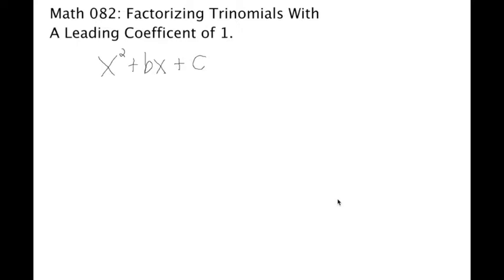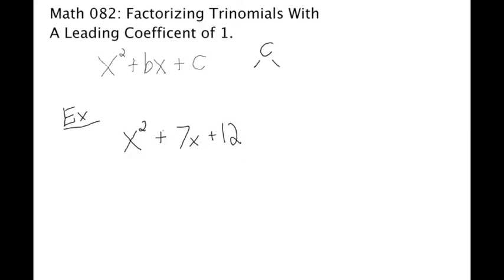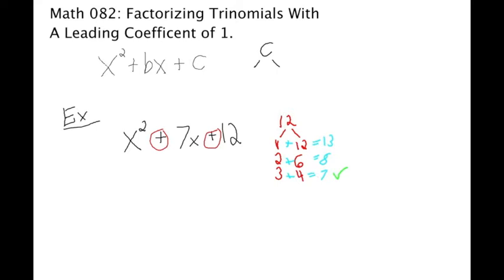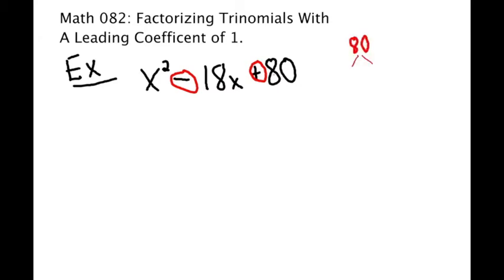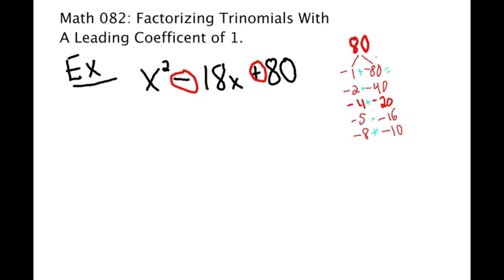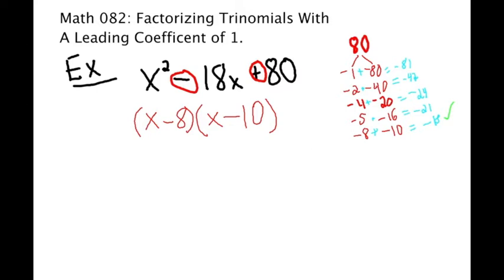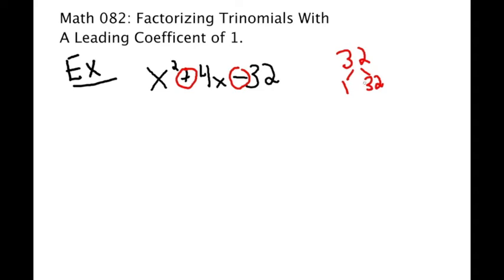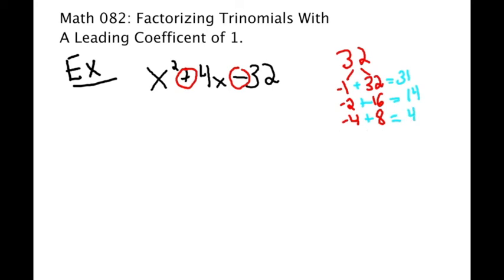Math 082 6.2 Factorizing Trinomials with Coefficient 1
Solution to a factoring problem